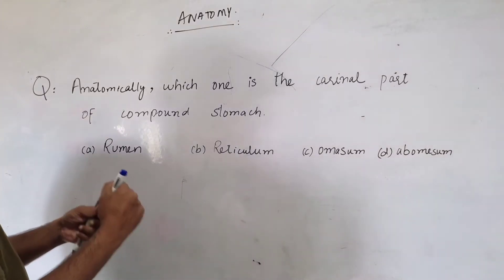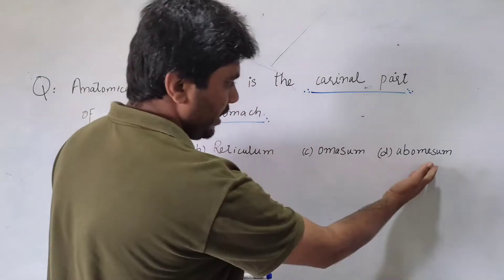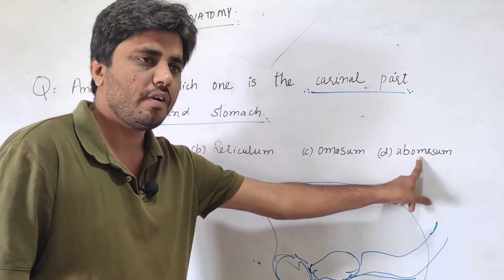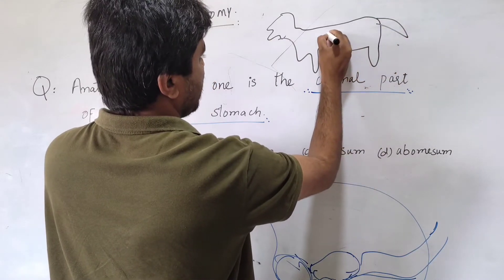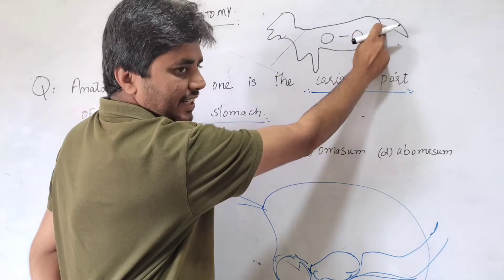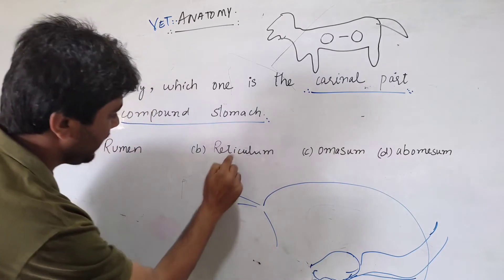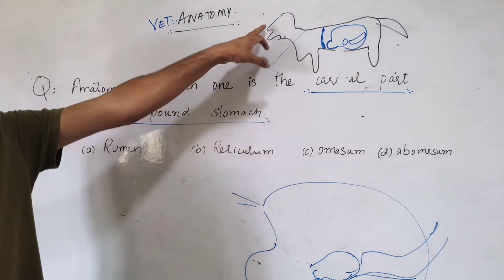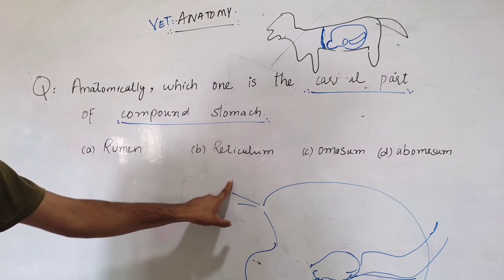Compound Stomach | Veterinary Anatomy Mcqs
Veterinary Anatomy Mcqs

Anatomically, which one is the cranial part of the compound stomach?